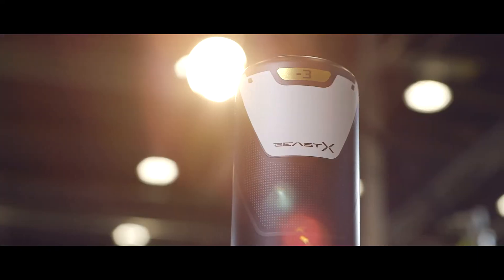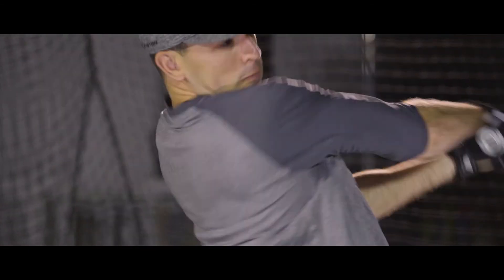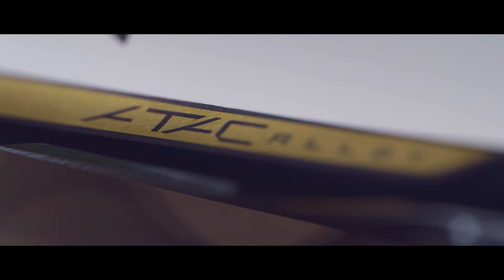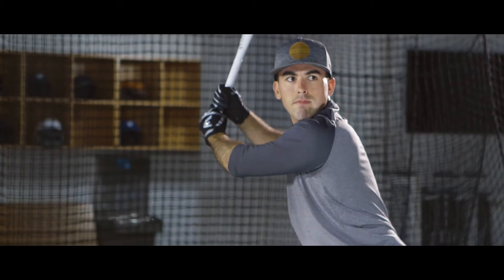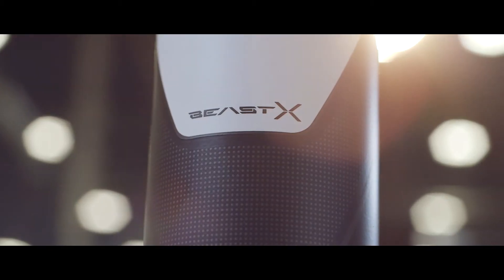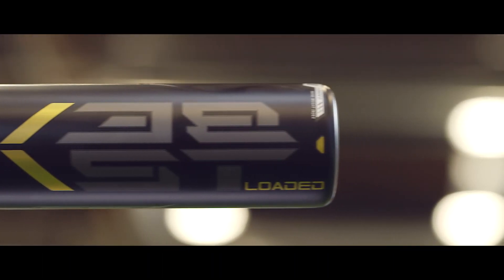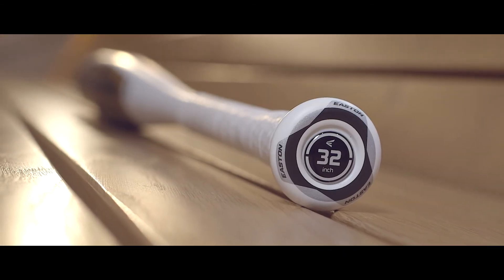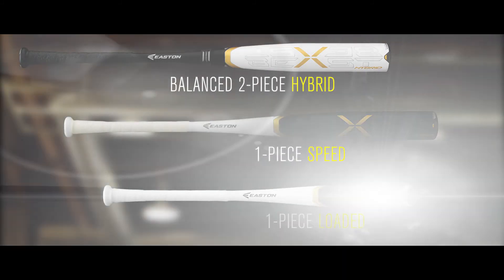EASTON BEAST X BBCOR -3 BASEBALL BAT TECH VIDEO (2018)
Loud. Powerful. Brute Strength. The 2017/18 Beast X BBCOR bat, as seen in the 2017 College World Series, features Easton’s ATAC alloy, an all-new advanced thermal alloy construction that creates the most powerful barrel in the game.